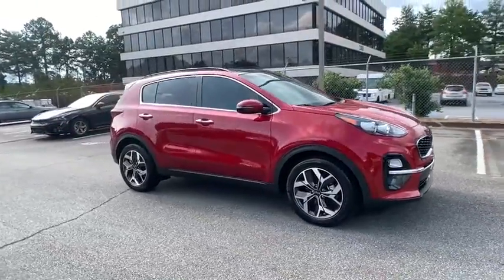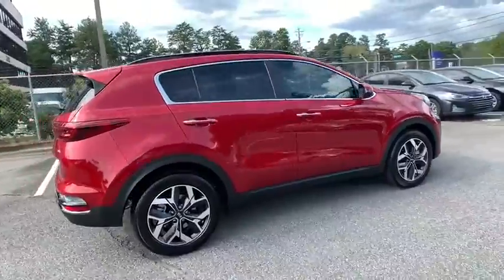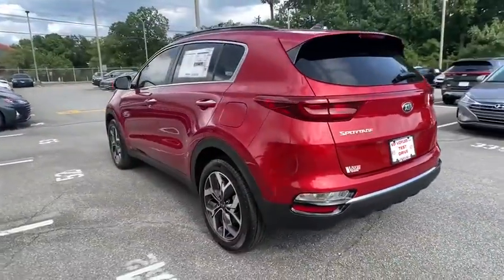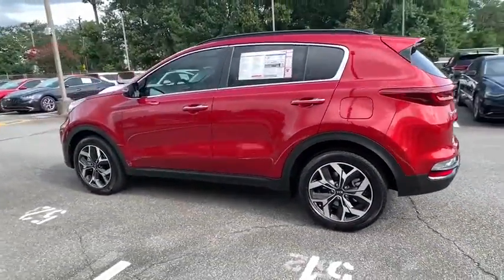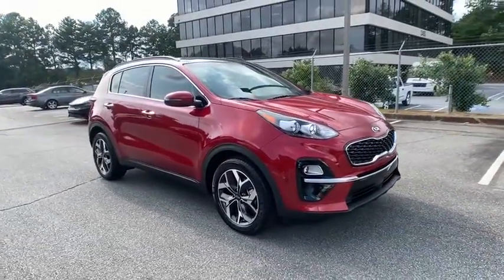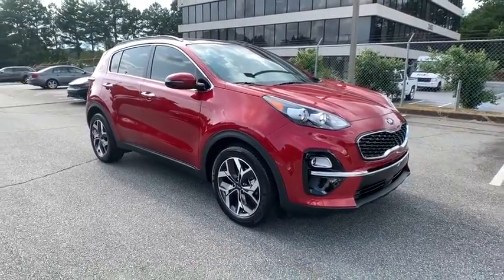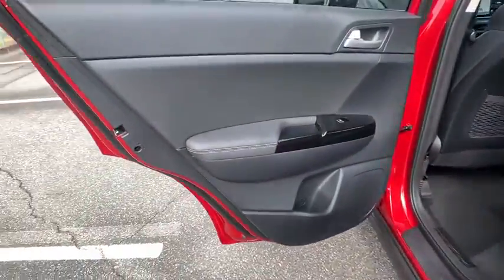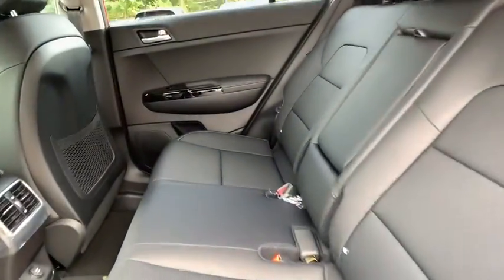2021 Kia Sportage Smyrna, Marrietta, Atlanta, Alpharetta, Kennesaw, GA 287860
Hyper Red New 2021 Kia Sportage available in Smyrna, Georgia at Ed Voyles Hyundai Kia. Servicing the Marrietta, Atlanta, Alpharetta, Kennesaw, GA area.

2021 Kia Sportage EXEd Voyles KIA offers a varied and accommodating selection of new Kia models, including the much-loved Kia Forte, Optima, Cadenza, K900, Sorento, Soul and Sportage. Each of these vehicles comes with a 5 yr/60,000 mile limited comprehensive and 10 yr/100,000 mile Powertrain Warranty. * All available rebates are applied to the advertised pricing. Advertised pricing is on in-stock units only and includes all applicable dealer discounts, manufacturer discounts, and incentives. Prices exclude tax, tag, title, and electronic filing fees. A copy of the advertisement must be presented at time of purchase to receive any special or advertised price. Prior sales are excluded. Cannot be combined with website offers. We attempt to update this inventory regularly; however, there can be a lag between the sale of a vehicle and the updating of inventory. * The efficiencies of eCommerce permit us to offer eCommerce consumers pricing benefits. Therefore, prices on this website are available only to consumers who initiate their transactions via email or the contact mechanism of this website. * While every reasonable effort is made to ensure the accuracy of this information, we are not responsible for any errors or omissions contained on the pages of this website. Price includes: $1500 - Kia Customer Cash. Exp. 09/30/2020
EX TECHNOLOGY PACKAGE  -inc: Ventilated Front Seats  Front & Rear Park Assist System  Compact Spare Tire  Electronic Parking Brake (EPB)  Heated Steering Wheel  Smart Cruise Control w/Stop & Go  8-Way Power Adjustable Passenger Seat  height adjuster  Auto-Dimming Rear View Mirror w/Homelink & Compass  Panoramic Sunroof  power sunshade  LED Interior Lighting  Radio: AM/FM/SiriusXM Audio System  8 touchscreen  navigation  8 speakers including subwoofer  320 watt harman/kardon premium audio  Clari-Fi  UVO telematics  Apple CarPlay & Android Auto  voice recognition  USB/aux input ports  steering wheel controls and Bluetooth w/audio streaming,CARGO COVER,BLACK  LEATHER SEAT TRIM,CARPET FLOOR MATS,HYPER RED,BLACK  LEATHERETTE SEAT TRIM  -inc: YES Essentials,CARGO TRAY,Front Wheel Drive,Power Steering,ABS,4-Wheel Disc Brakes,Brake Assist,Aluminum Wheels,Tires - Front Performance,Tires - Rear Performance,Heated Mirrors,Power Mirror(s),Integrated Turn Signal Mirrors,Power Folding Mirrors,Rear Defrost,Privacy Glass,Intermittent Wipers,Variable Speed Intermittent Wipers,Rear Spoiler,Remote Trunk Release,Power Liftgate,Power Door Locks,Daytime Running Lights,Automatic Headlights,Fog Lamps,AM/FM Stereo,MP3 Player,Bluetooth Connection,Smart Device Integration,MP3 Player,Steering Wheel Audio Controls,Auxiliary Audio Input,Power Driver Seat,Bucket Seats,Heated Front Seat(s),Driver Adjustable Lumbar,Pass-Through Rear Seat,Rear Bench Seat,Adjustable Steering Wheel,Trip Computer,Power Windows,Leather Steering Wheel,Keyless Entry,Power Door Locks,Keyless Entry,Power Door Locks,Keyless Start,Hands-Free Liftgate,Cruise Control,Climate Control,Multi-Zone A/C,A/C,Premium Synthetic Seats,Driver Vanity Mirror,Passenger Vanity Mirror,Driver Illuminated Vanity Mirror,Passenger Illuminated Visor Mirror,Keyless Start,Power Door Locks,Power Windows,Trip Computer,Security System,Engine Immobilizer,Traction Control,Stability Control,Traction Control,Front Side Air Bag,Lane Departure Warning,Lane Keeping Assist,Lane Departure Warning,Blind Spot Monitor,Cross-Traffic Alert,Tire Pressure Monitor,Driver Air Bag,Passenger Air Bag,Front Head Air Bag,Rear Head Air Bag,Passenger Air Bag Sensor,Child Safety Locks,Back-Up Camera